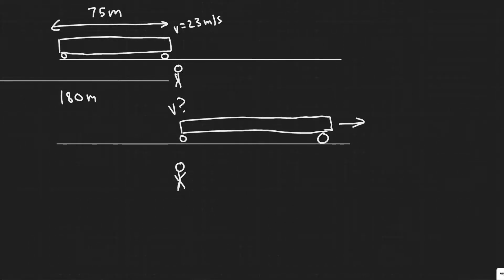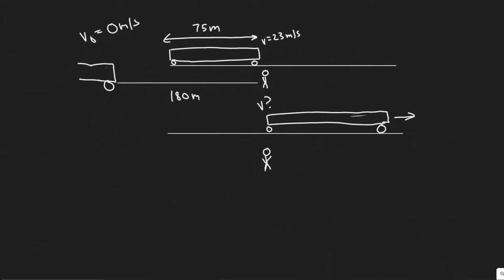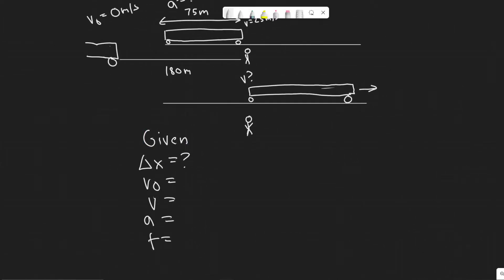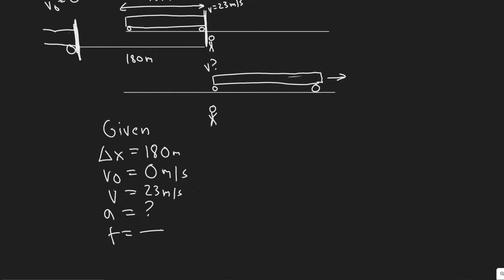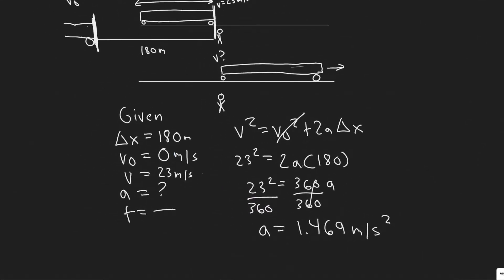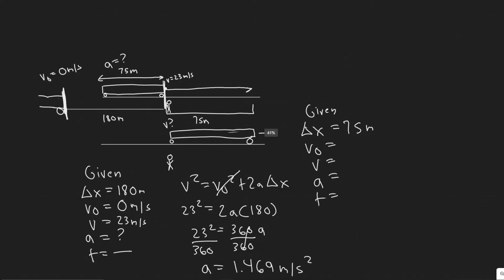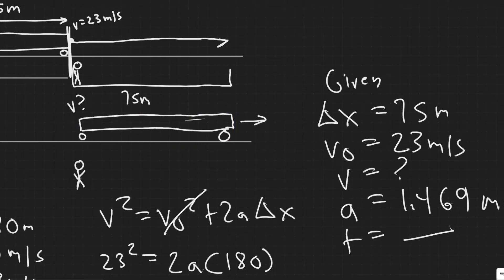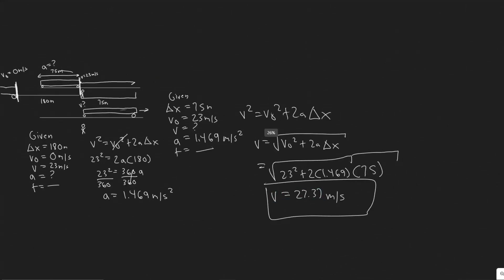A 75-m-Iong train begins uniform acceleration from rest. The front of the train has a speed of 23 m/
A 75-m-Iong train begins uniform acceleration from rest.
The front of the train has a speed of 23 m/s when it passes a
railway worker who is standing 180 m from where the front
of the train started. What will be the speed of the last car as
it passes the worker? (See Fig. 2-42.)